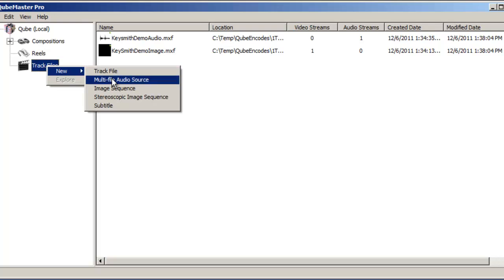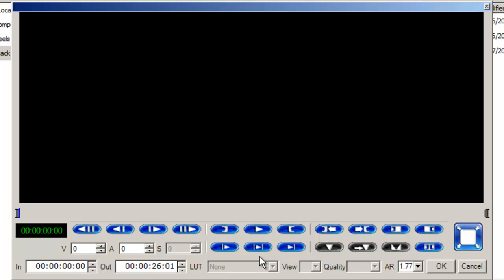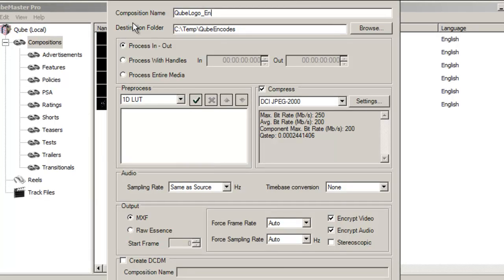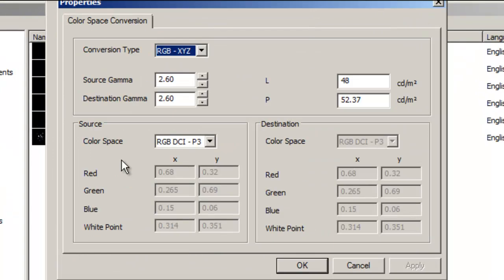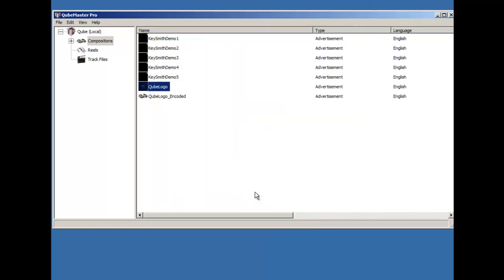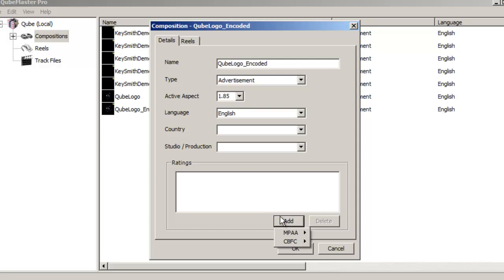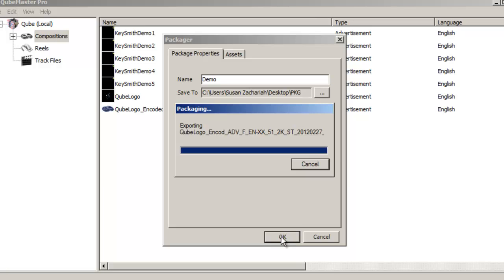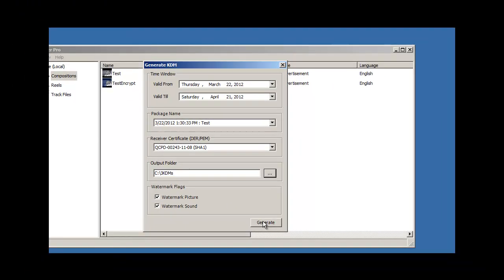Steps to create a Digital Cinema Package from a sequence of DPX files